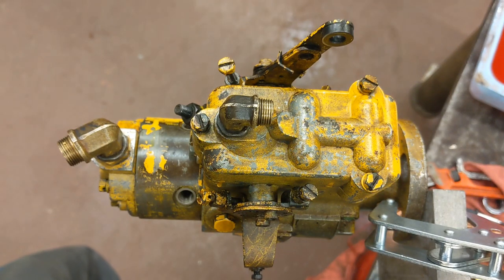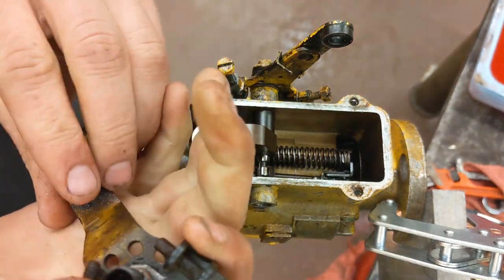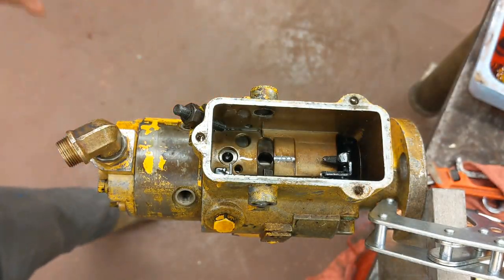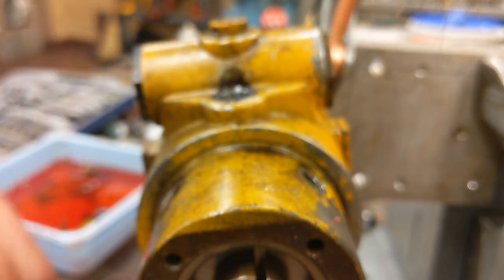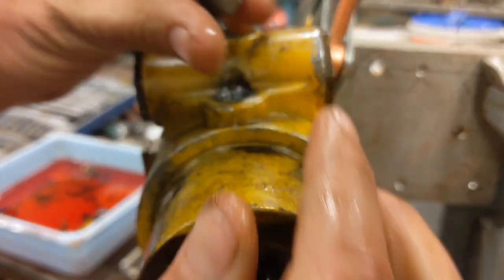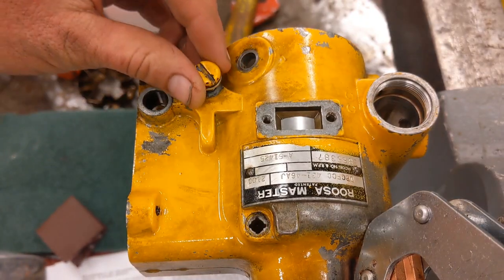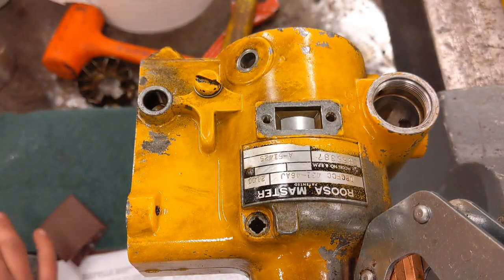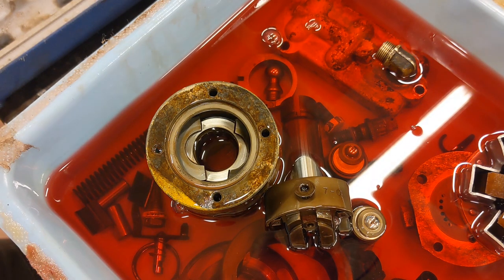how to disassemble the fuel pump on a case 580b. dbgfcc 431 46aj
sick bass work by: Marcin Palider